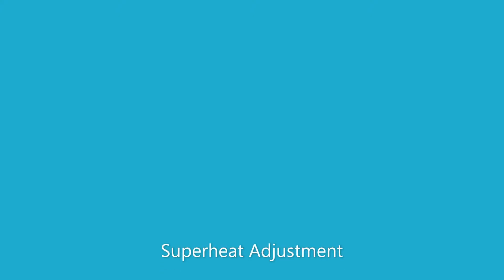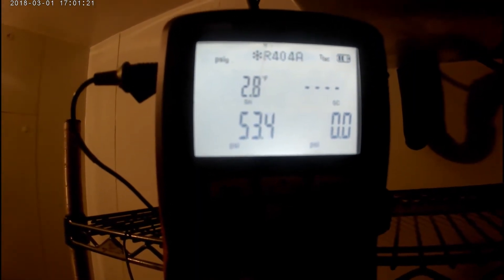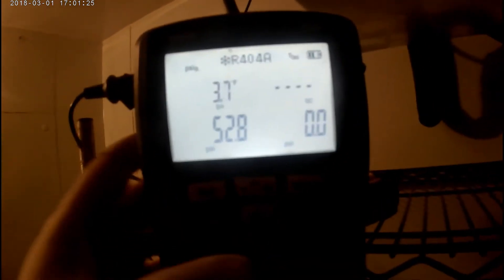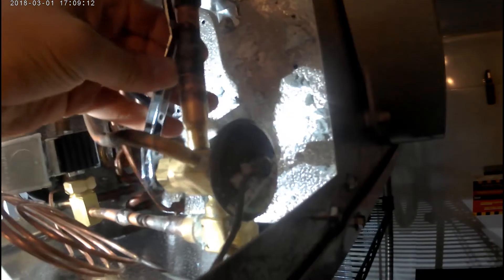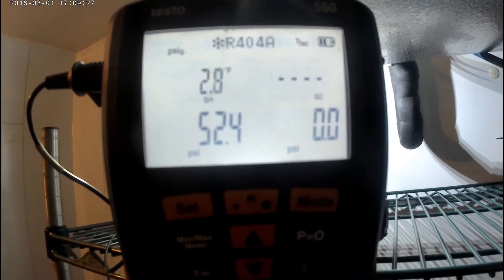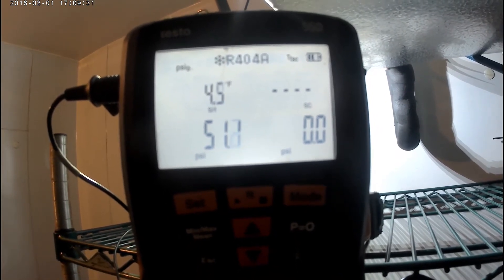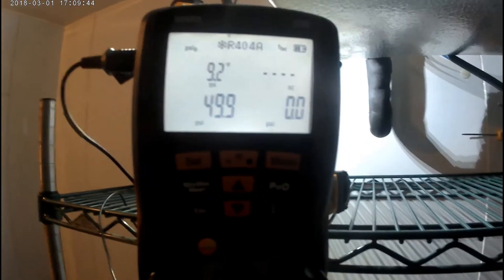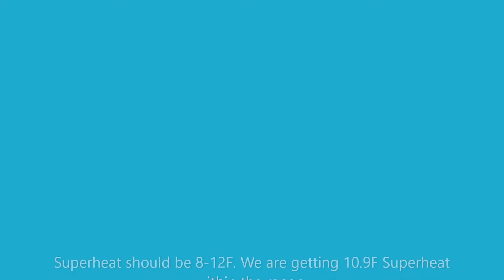Walk in Cooler Super Heat Adjustment On A Newly Installed System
In this video, I will adjusted the  TXV superheat on a system that was fully converted from water cooled to air cooled.